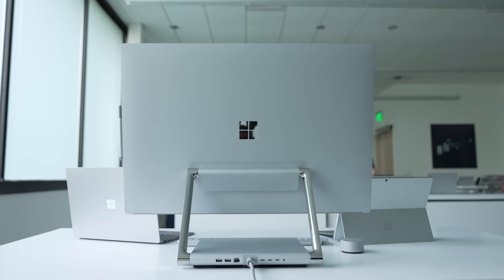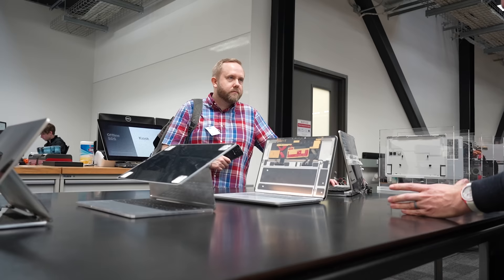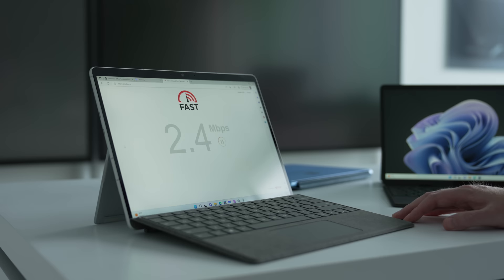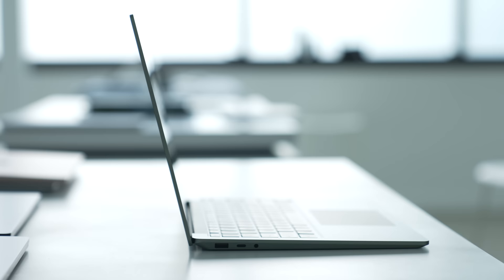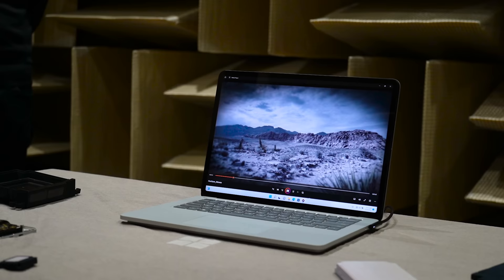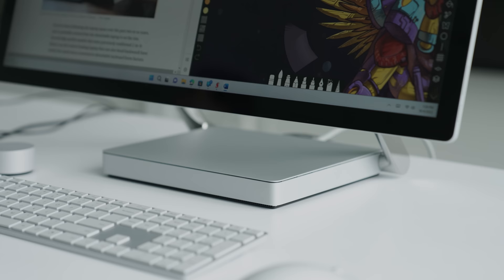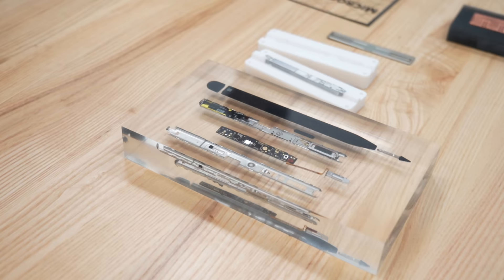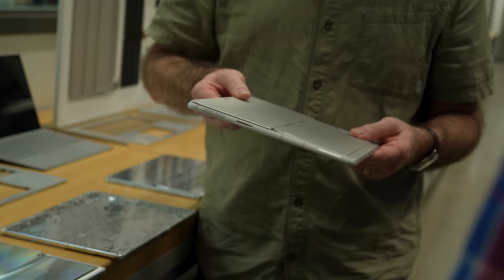Hands-on: Microsoft Surface Pro 9, Surface Laptop 5, Surface Studio 2 Plus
Microsoft is launching a single Surface Pro 9 lineup for 2022. It marks the blending of Surface Pro X and Surface Pro, as you can now pick between Intel or Arm. We also got a look at the Surface Studio 2 Plus model which upgrades both the CPU and GPU inside. Plus, The Surface Laptop 5 arrives with Thunderbolt 4 but no AMD options.

0:00 Intro
0:35 Surface Pro 9
2:58 Surface Laptop 5
4:04 Surface Studio 2 Plus
5:05 Surface gaming PC?
5:45 10 years of the Surface line
7:41 Price and availability